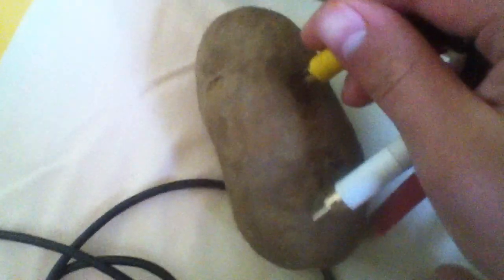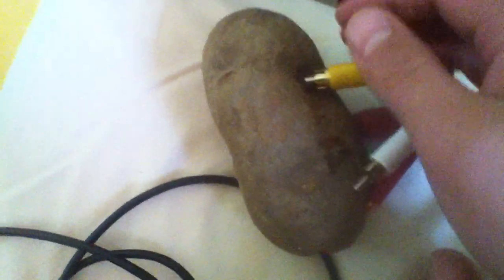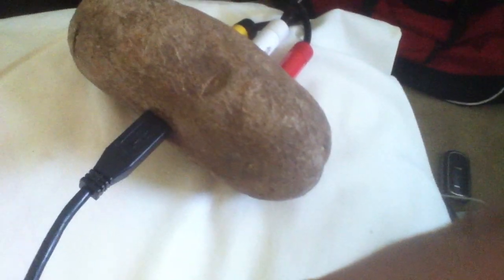How to Record HD Gameplay With A Potato (ACTUALLY WORKS!)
This method is extremely effective LOL. See ya in my next video.